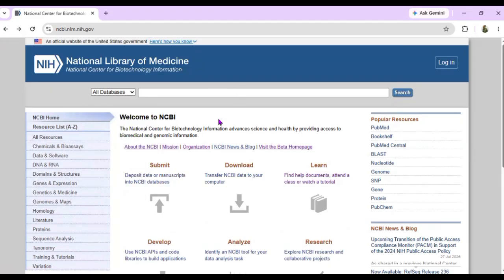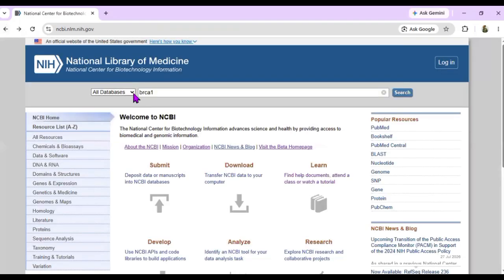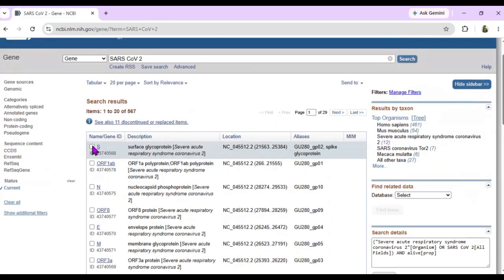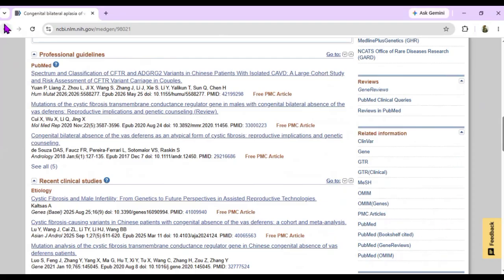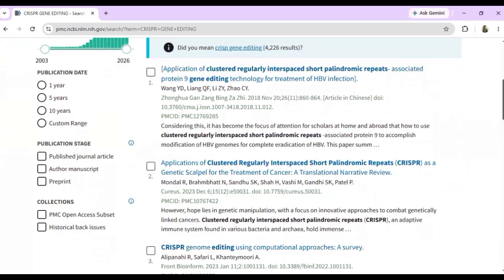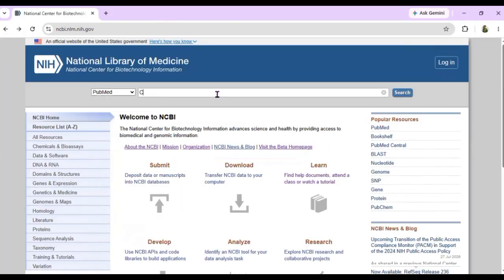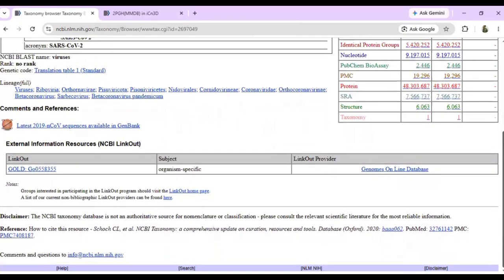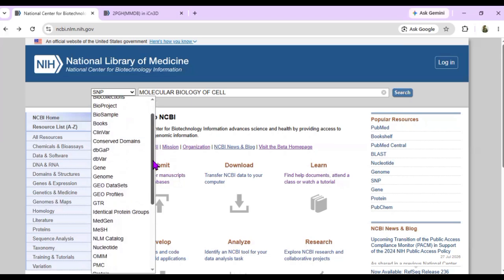NCBI tutorial series for beginners complete guide to NCBI Databases 1by1 & Bioinformatics Resources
# NCBI Bioinformatics Complete Course | Introduction to the NCBI Database Series

Welcome to the **NCBI Bioinformatics Complete Course** on **Regal Biology with Khadija**!

If you are a student of **Biotechnology, Molecular Biology, Genetics, Microbiology, Bioinformatics, Biochemistry, Life Sciences, Pharmacy, or Medical Sciences**, this series is designed especially for you.

In my previous video, I explained:

* What NCBI is
* Why NCBI is important
* How researchers use NCBI
* The complete overview of all NCBI databases
* Practical navigation of the NCBI website

Now it's time to explore **each NCBI database individually** with detailed explanations and real examples.

In this playlist, every video will focus on **one database at a time**, so you can understand not only what it is, but also how to use it effectively for research, assignments, dissertations, and scientific publications.

## What You Will Learn in This NCBI Series

✅ What each NCBI database is

✅ Why that database is important

✅ What type of biological information it contains

✅ When researchers use it

✅ How to search efficiently

✅ Real research examples

✅ Practical demonstrations on the NCBI website

✅ Tips for students, researchers, and beginners

## Databases Covered in This Complete Series

This playlist will include detailed tutorials on databases such as:

• PubMed

• Gene

• Nucleotide

• Protein

• BLAST

• Genome

• Assembly

• SRA (Sequence Read Archive)

• GEO (Gene Expression Omnibus)

• BioProject

• BioSample

• SNP (dbSNP)

• ClinVar

• OMIM

• Taxonomy

• Structure

• PubChem

• PMC (PubMed Central)

• MeSH

• MedGen

• Protein Clusters

• Protein Family Models

• Identical Protein Groups

• Genetic Testing Registry (GTR)

• NCBI Bookshelf

• NLM Catalog

• Toolkit

…and many more NCBI resources explained step by step.

✔ Biotechnology Students

✔ Biology Students

✔ Microbiology Students

✔ Genetics Students

✔ Bioinformatics Beginners

✔ MPhil & PhD Scholars

✔ Research Scientists

✔ University Students

✔ College Students

✔ Anyone interested in learning NCBI from scratch

This series is completely beginner-friendly while also providing valuable knowledge for advanced researchers.

If you enjoy learning Biology and Bioinformatics through practical demonstrations, make sure to **Subscribe** to the channel and turn on the notification bell so you don't miss any upcoming videos in this complete NCBI course.

📤 Share it with your classmates and fellow researchers

Let's explore the world of bioinformatics together—one database at a time!